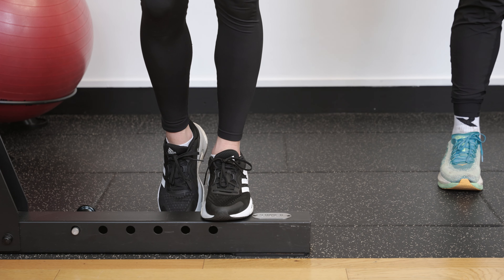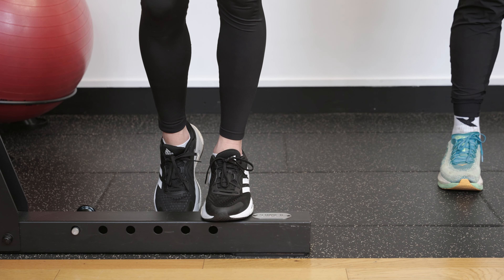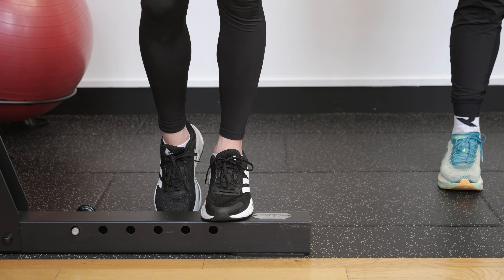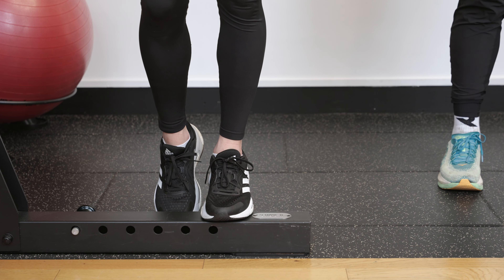Bent Knee Calf Raise Tutorial - Proper Form and Technique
About Us